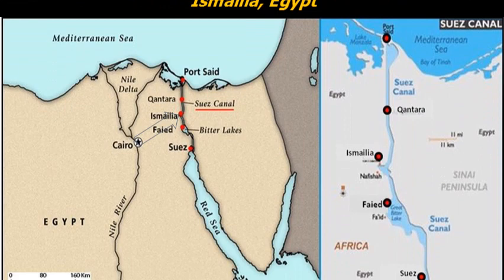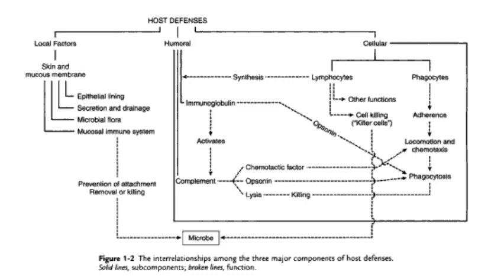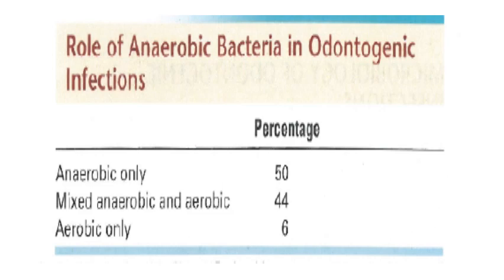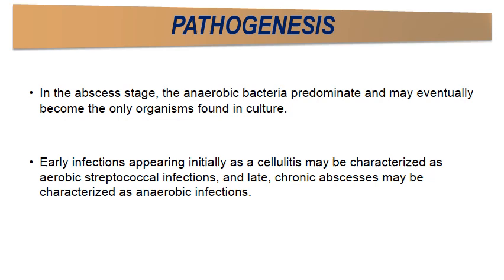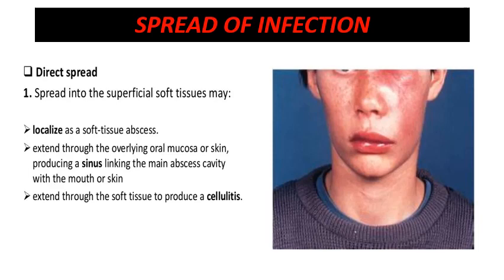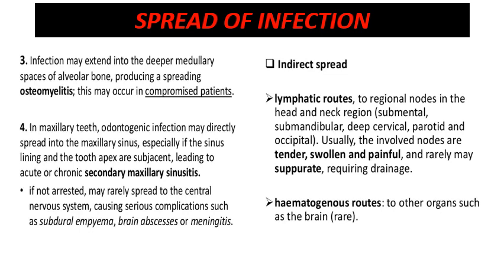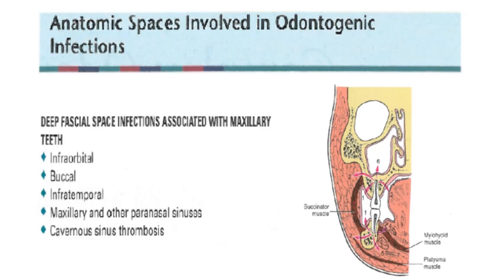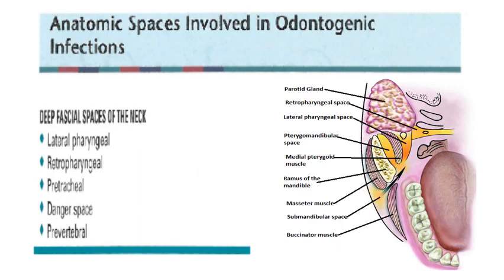Maxillofacial infection: Acute dentoalveolar abscess